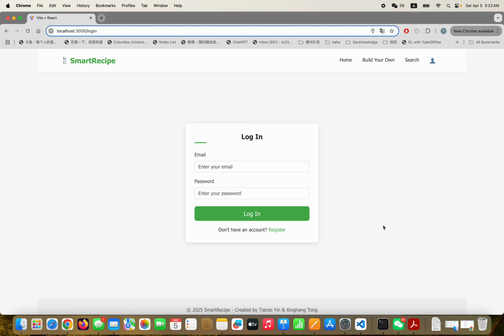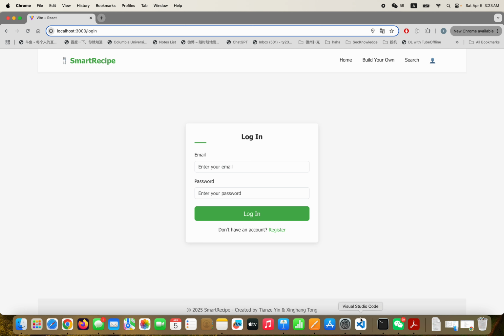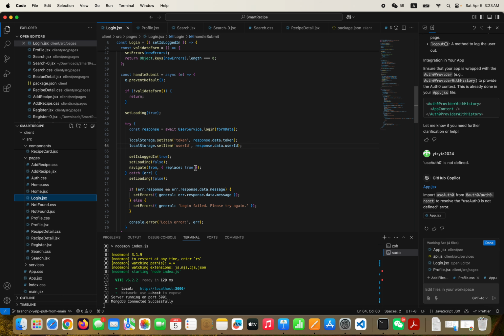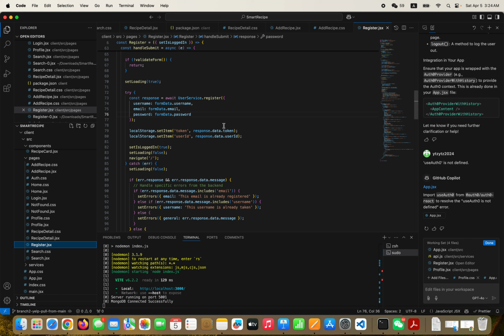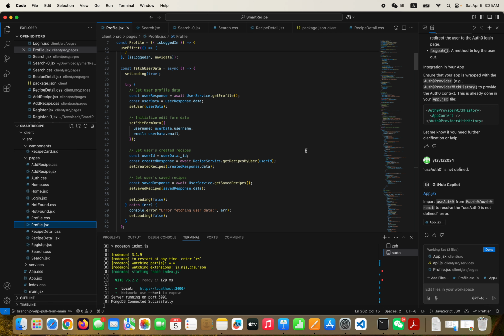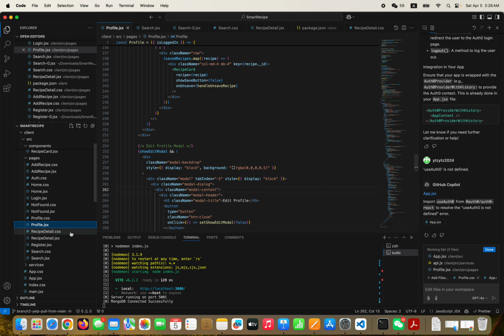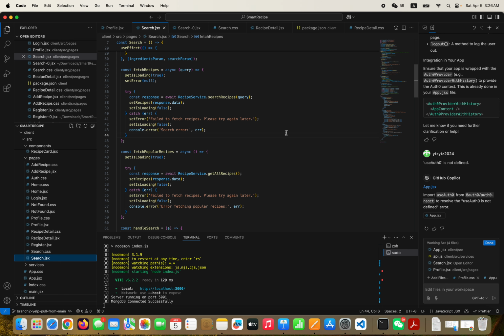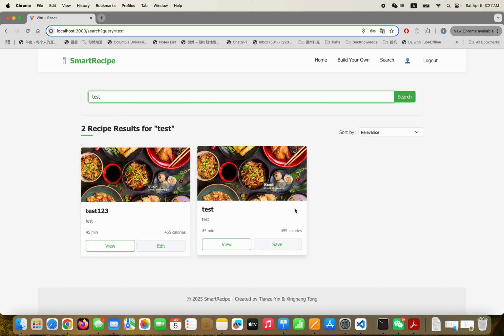CS5610 iteration 2 code walk - Tianze Yin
CS5610 iteration 2 code walk